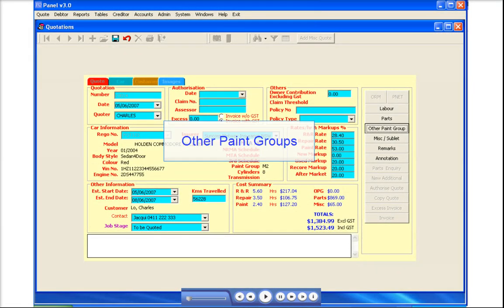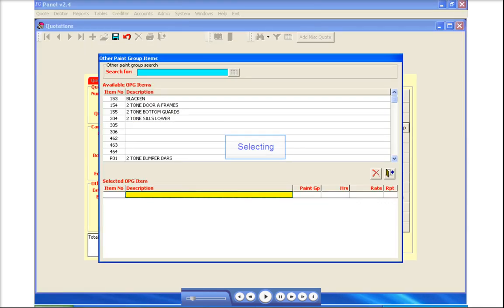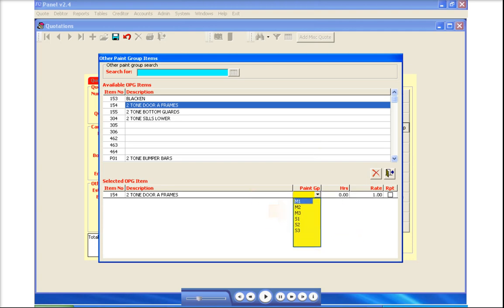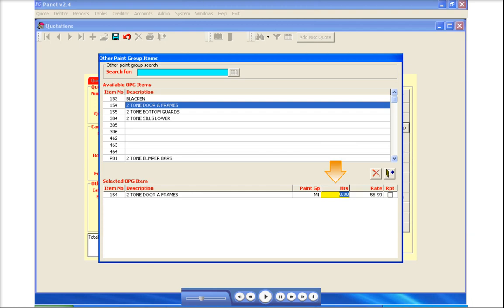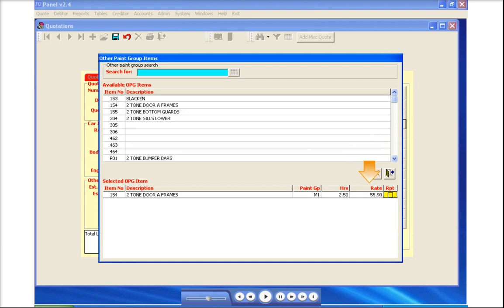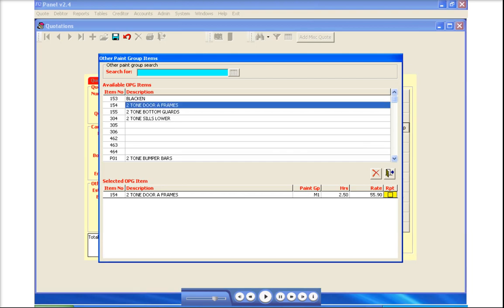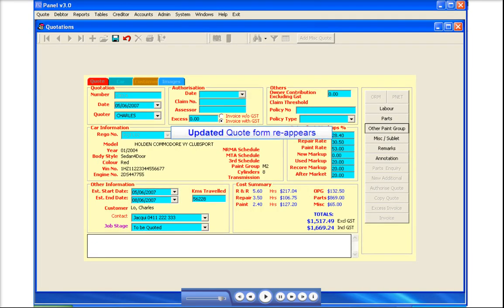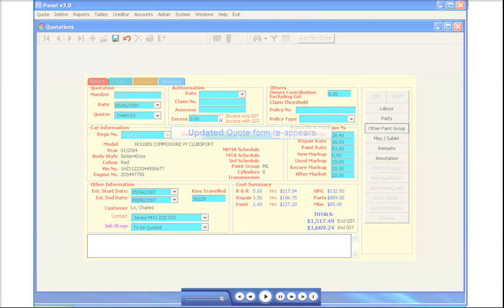Quote – Vehicle Quote - Other Paint Groups